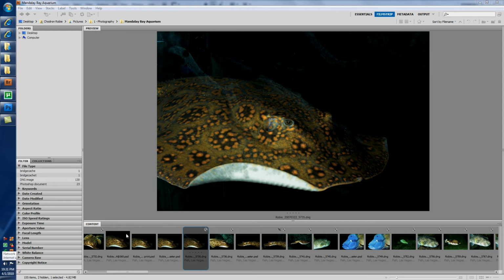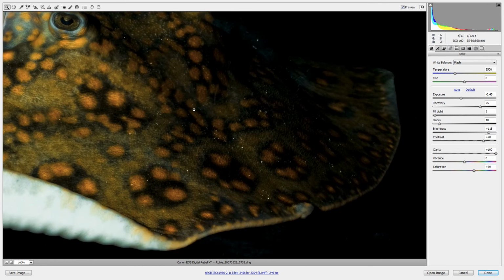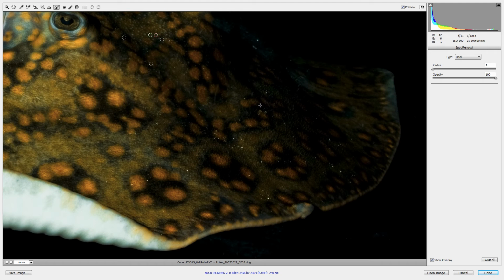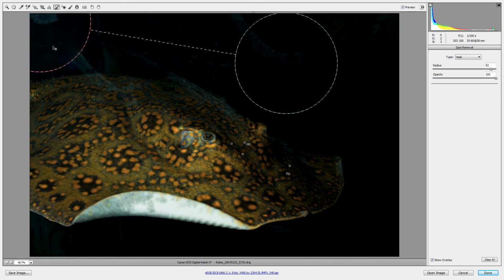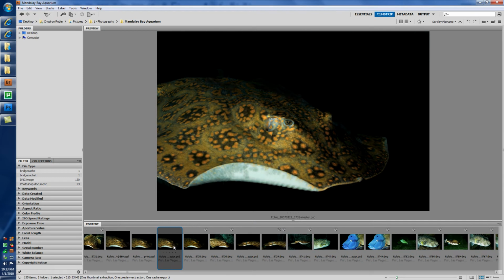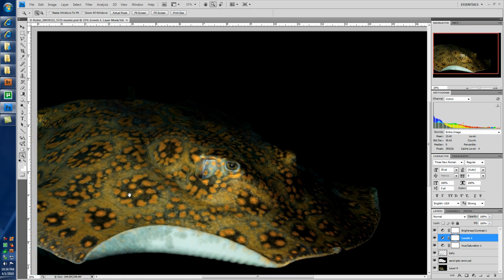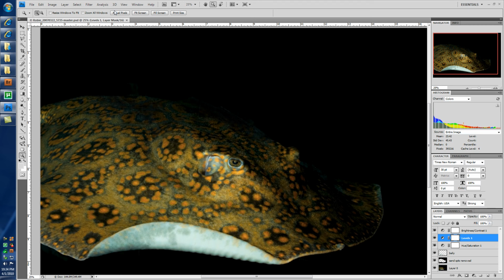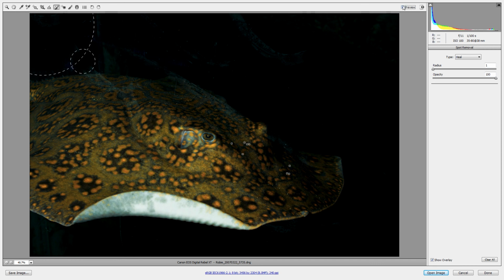Spot Removal Tool in Adobe Camera Raw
In this tutorial I demonstrate how to use the Spot Removal Tool in Adobe Camera Raw. I use a picture of a sting ray from the Mandalay Bay Aquarium in Las Vegas, NV.